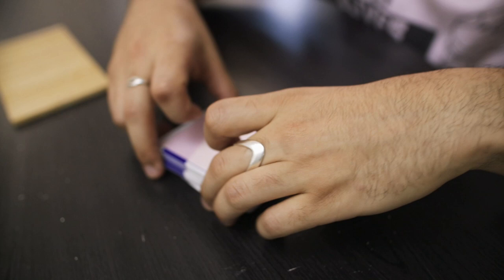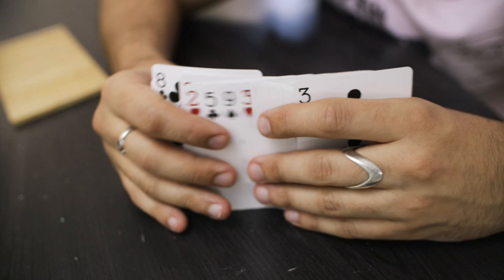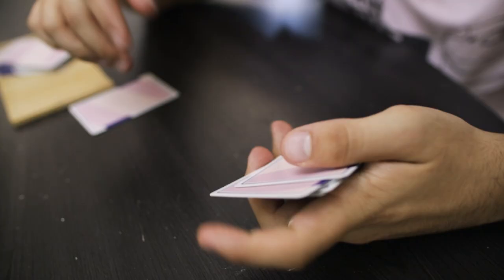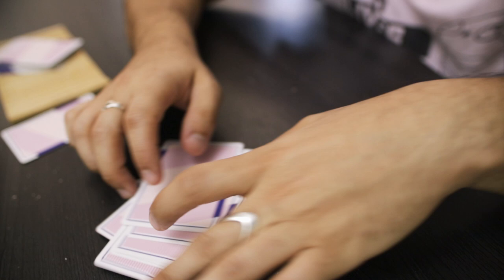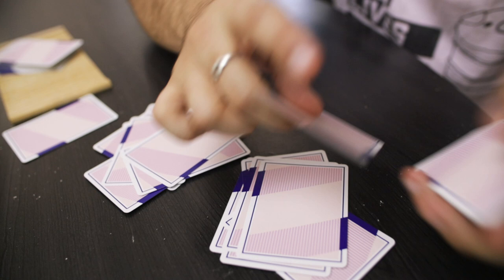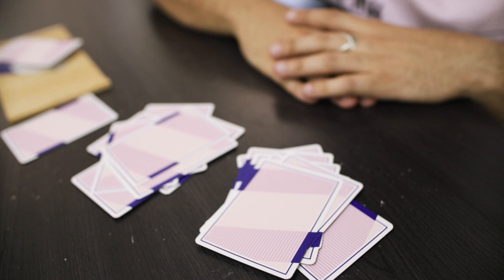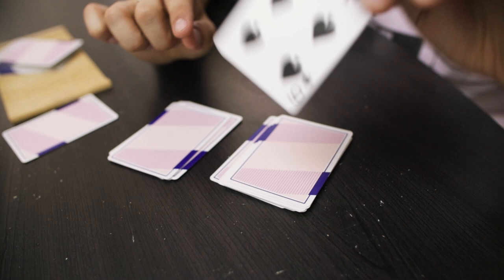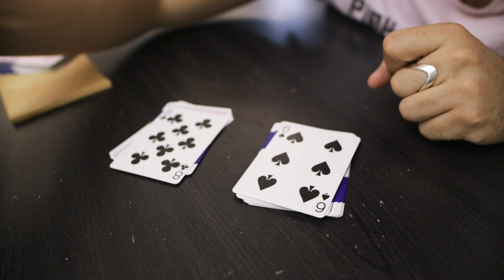Untouched Card Trick Tutorial